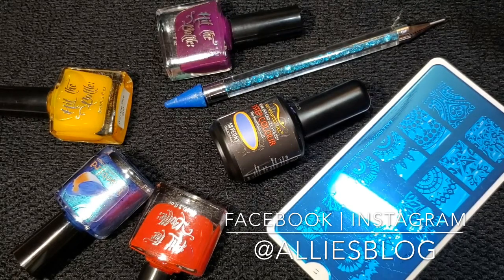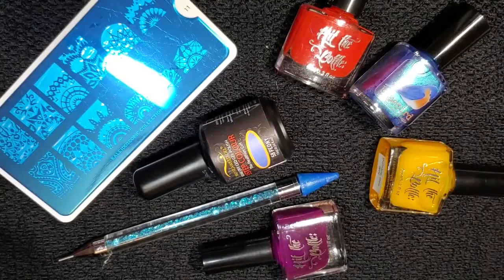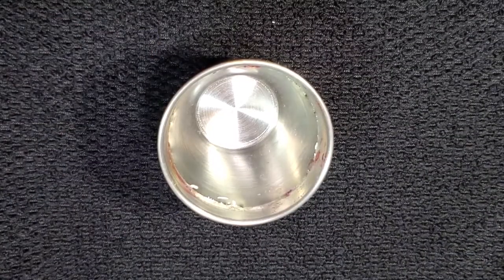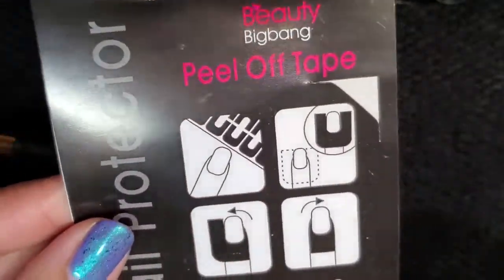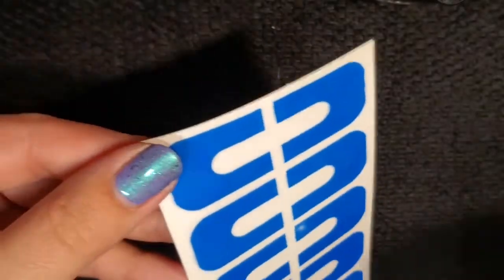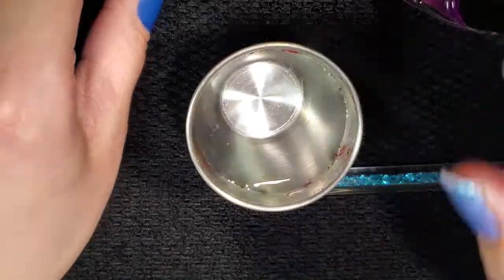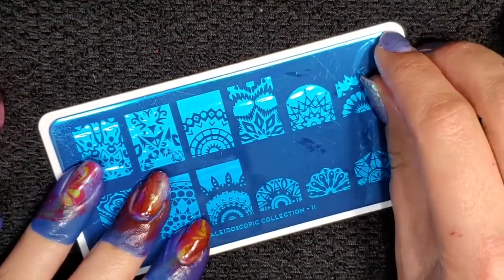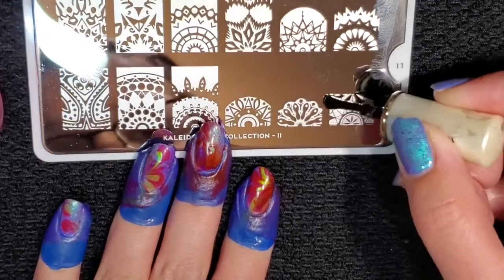Watermarble nail art collab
Hey everyone,

Its Allie here today I have a tutorial on how to do a watermarble. This was a collab hosted by Dina's nail art and the theme is watermarble and negative space. I hope you enjoy today's video.

If there is a tutorial you would like to see leave a comment done below and I can definitely do a video for you!

Xoxo Allie 😘

How I save money when shopping online check out Ebates